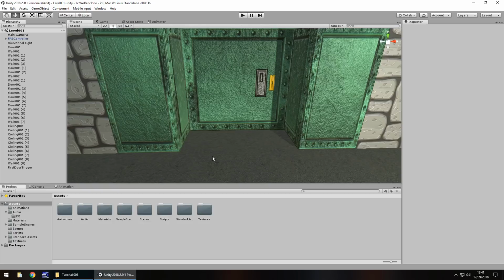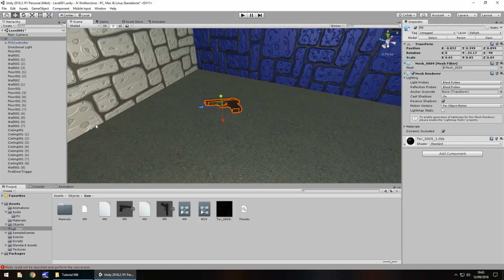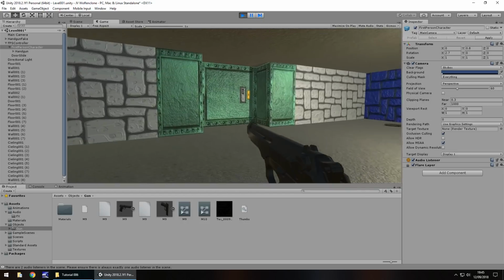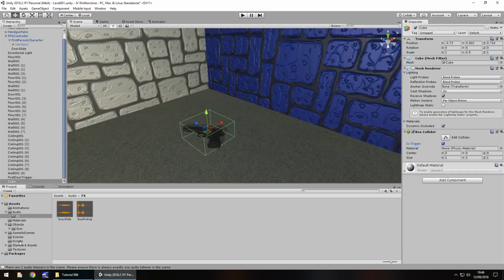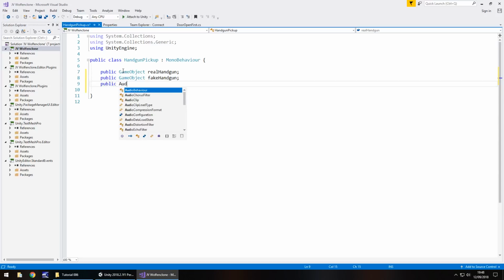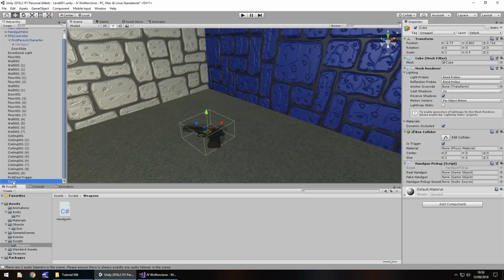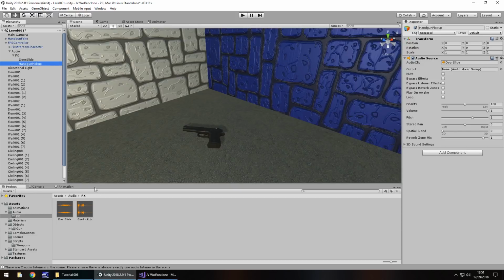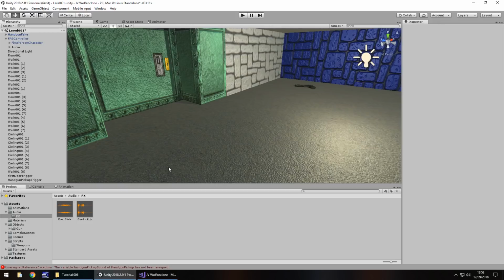How To Make An FPS WOLFENSTEIN 3D Game Unity Tutorial 006 - PICKING UP A WEAPON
In this unity tutorial for an FPS Wolfenstein game we import a gun model and we write some C# code to pick it up.

SPECIAL THANKS TO OUR LATEST PATRONS MIKE MEINECK, EDUARDO GUSTAVO SALAZAR & BART HAKKESTEEGT @

Who Is Jimmy Vegas?